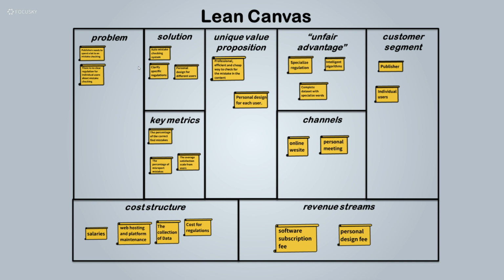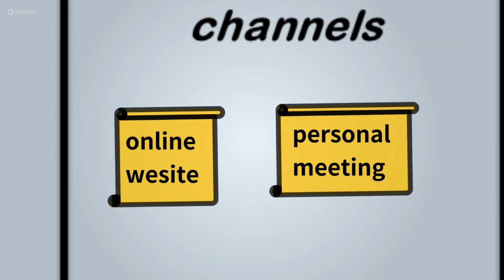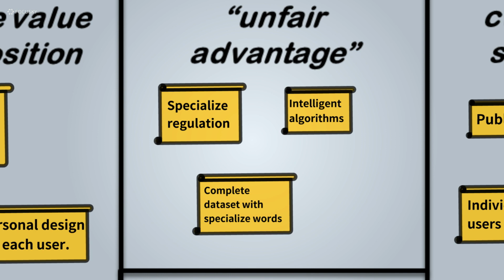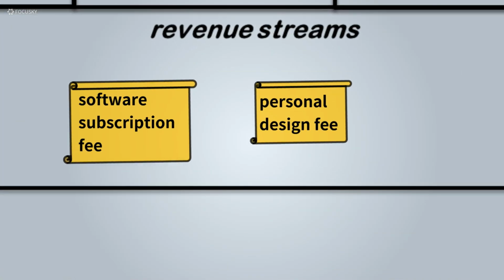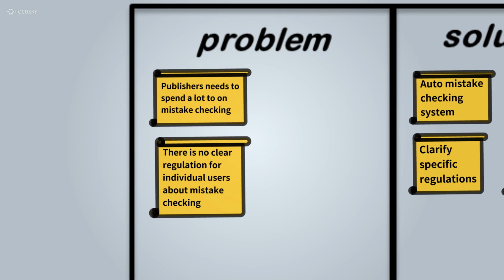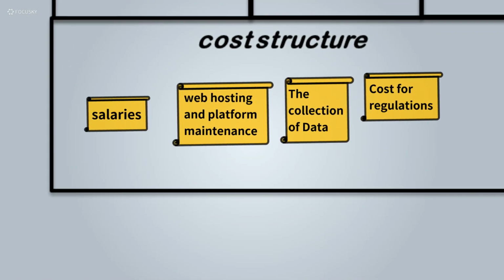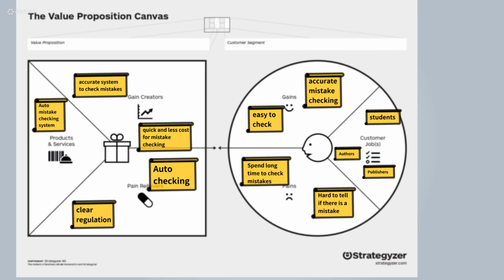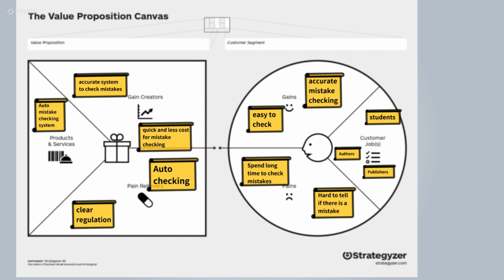Learn Canvas for NLP